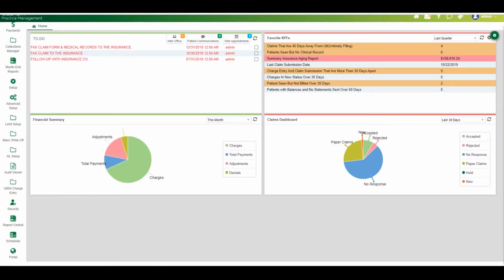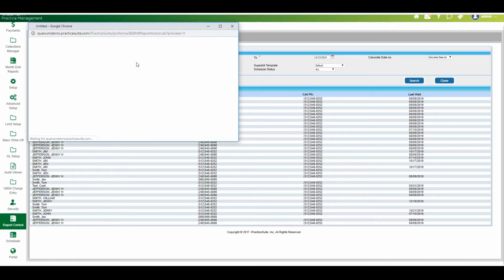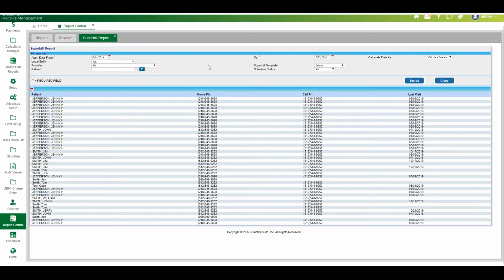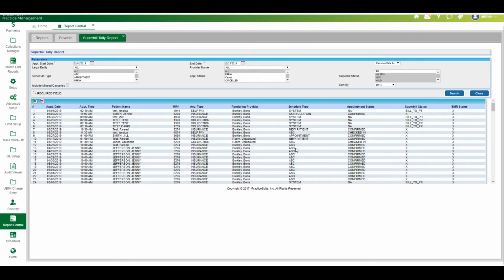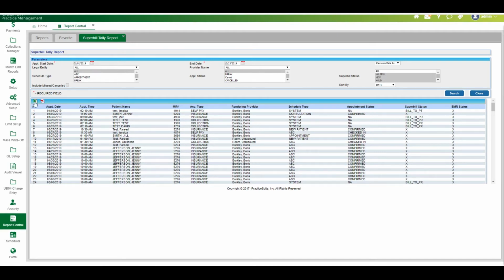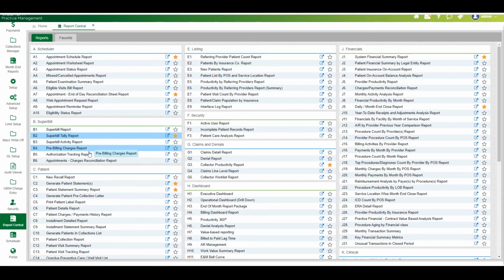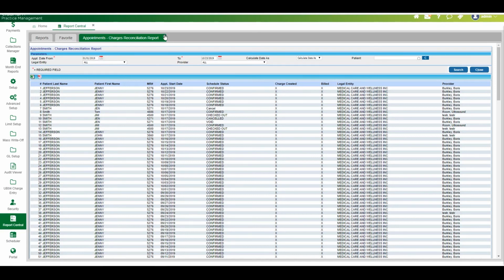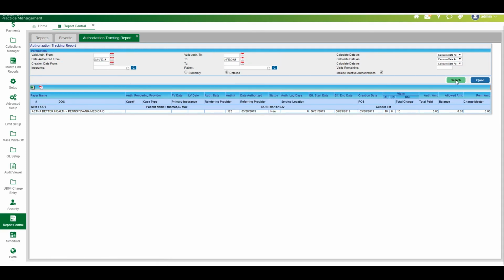36. Superbill Reports ( Operator Webinar - 7 )